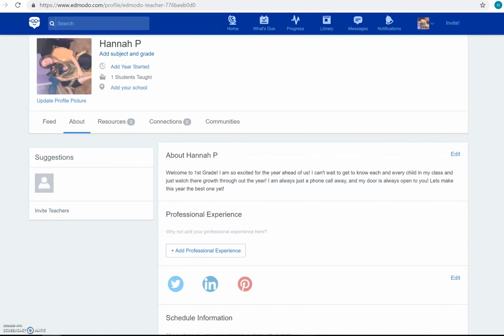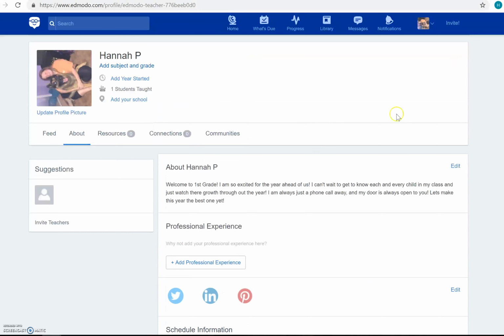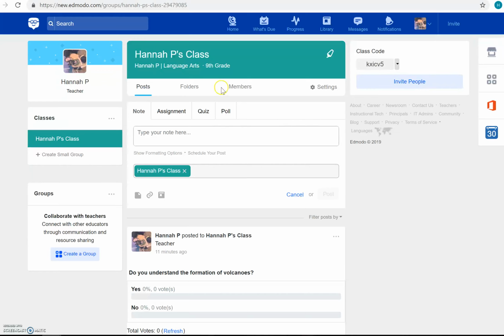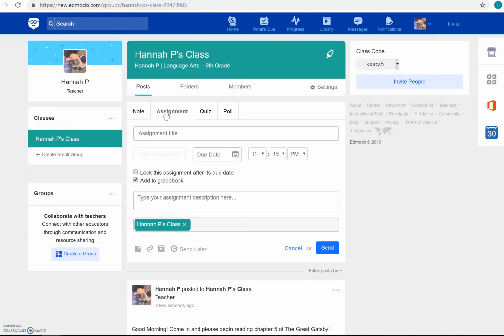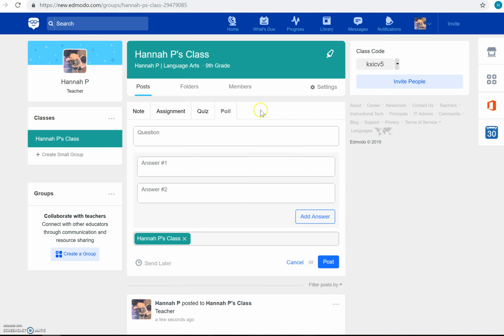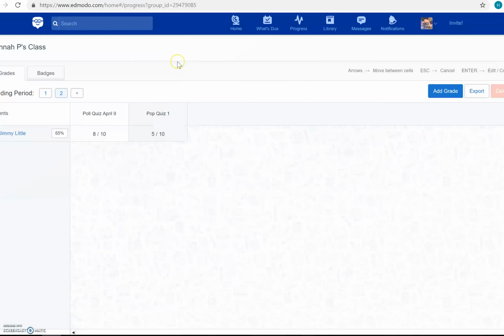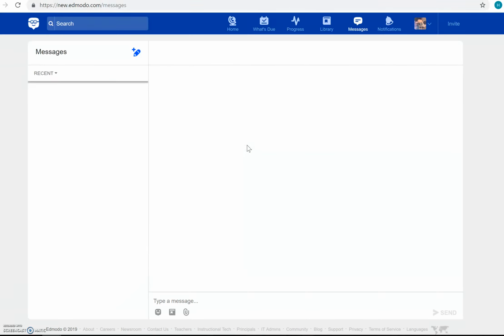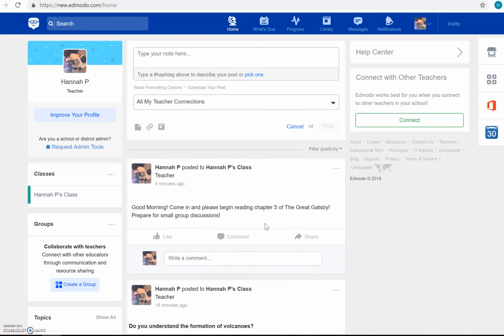Ed Tech Screen Cast O Matic Edmodo